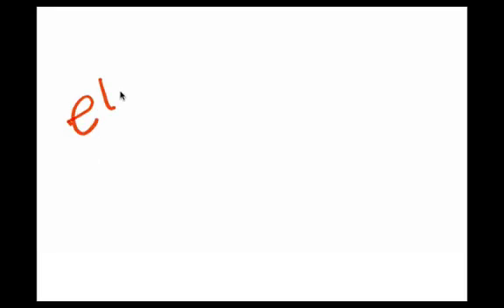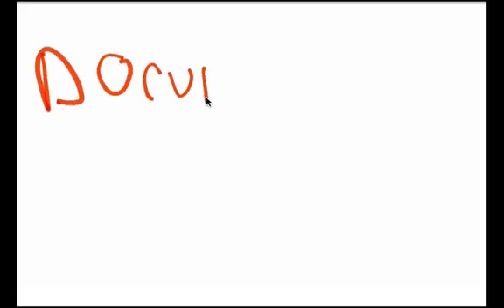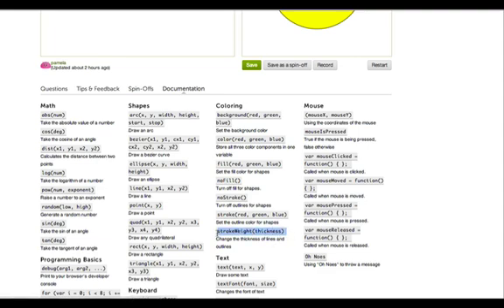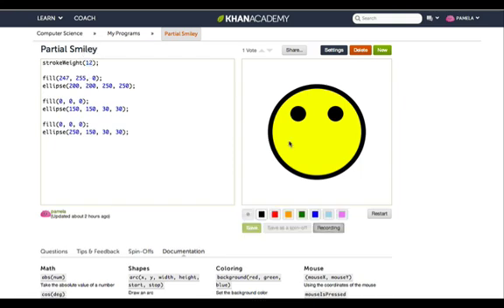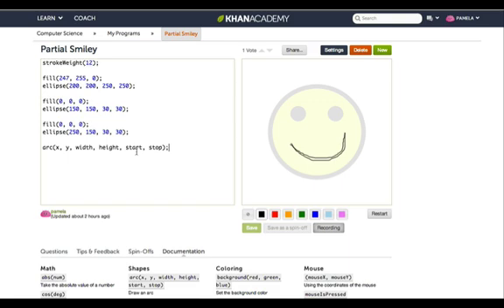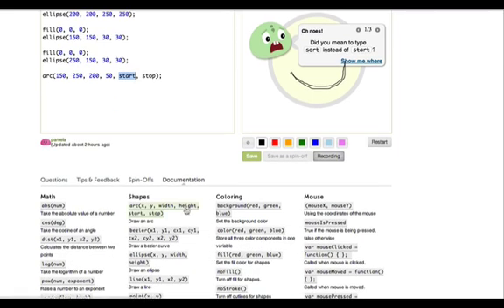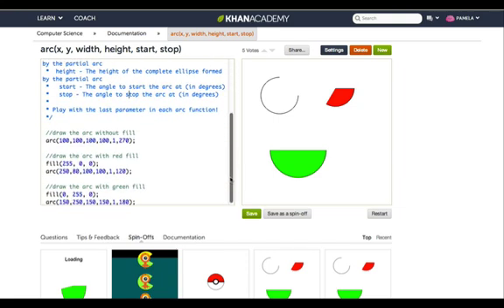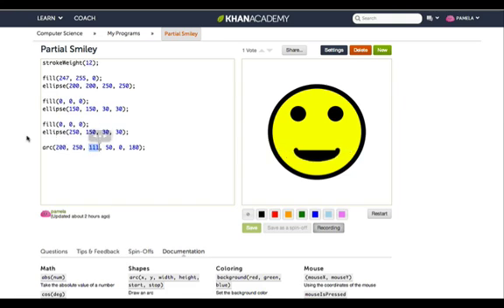The Power of the Docs | Intro to JS: Drawing & Animation | Computer programming | Khan Academy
Created by Pamela Fox.